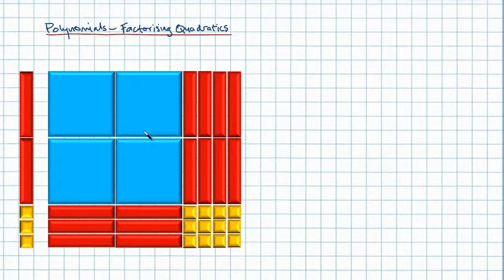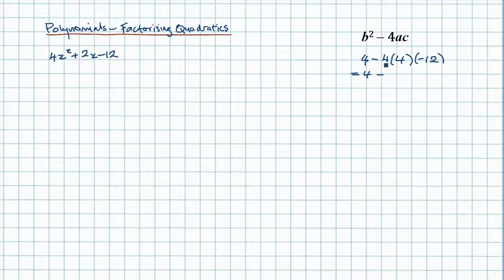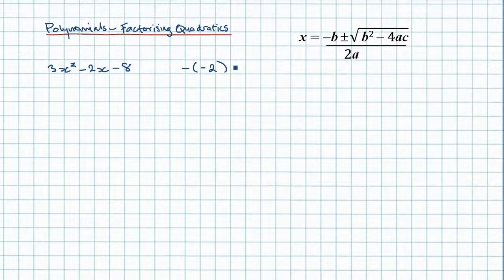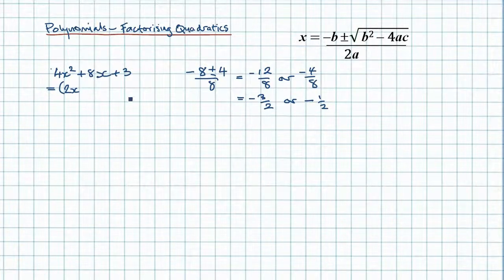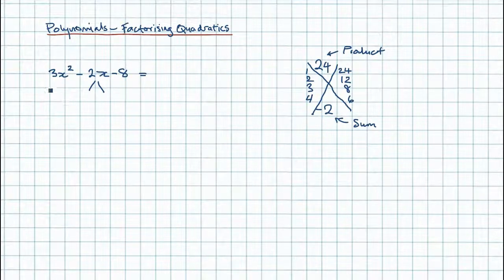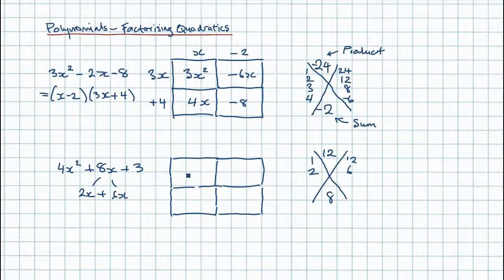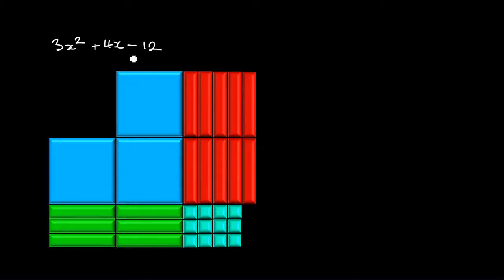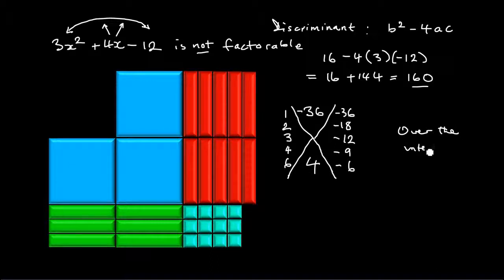Algebra - Polynomial Factoring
Tutorial on factorisation (factoring), using quadratic formula and grid methods. In Part 2, proof of factorability is explored using a prime quadratic expression.